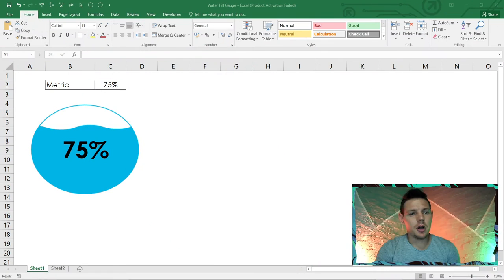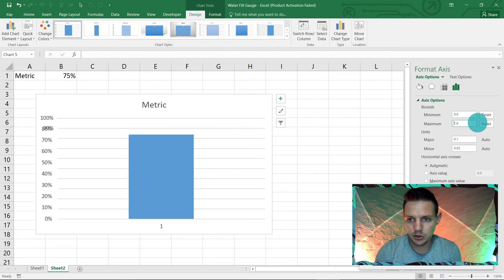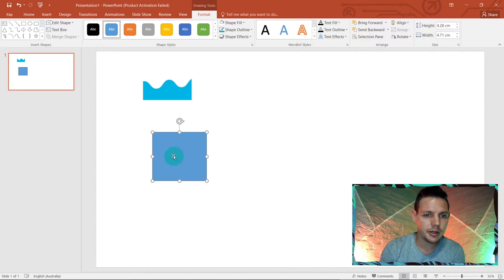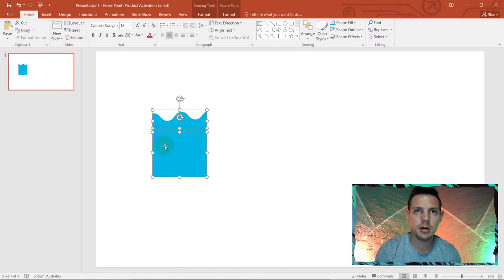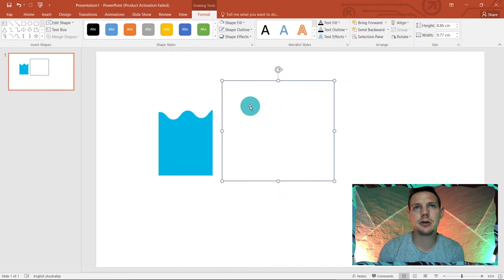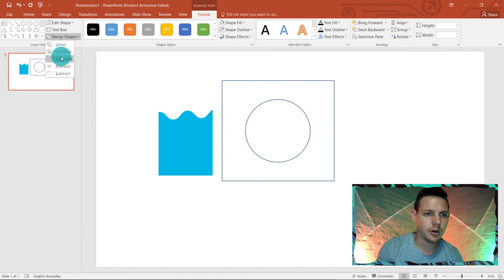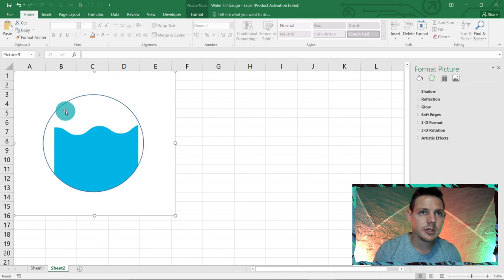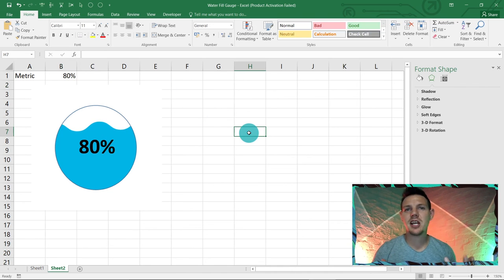Infographic: Circle Fill Gauge Chart in Excel | Infographics in Excel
Learn how to create this beautiful Infographic in Excel.

This easy to make liquid / water / circle fill gauge chart will bring your data to life in excel.

Check out my Facebook page and share my content by following the